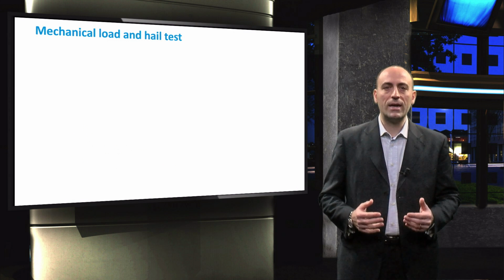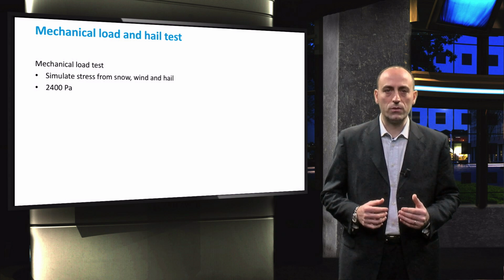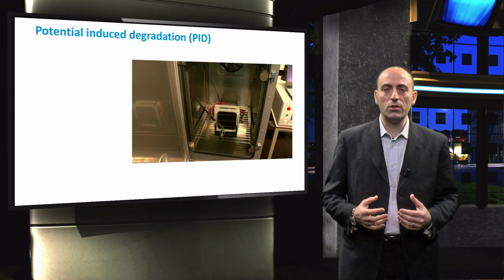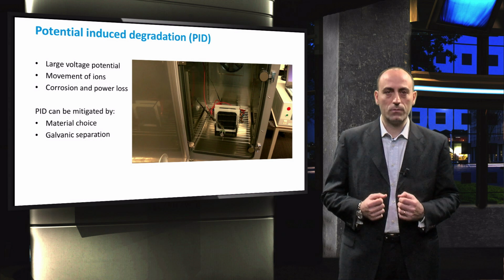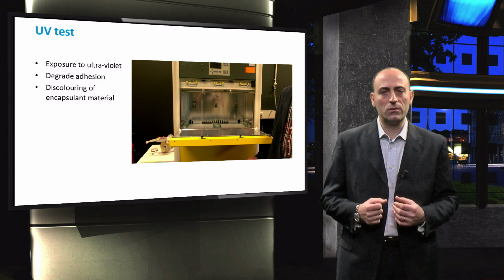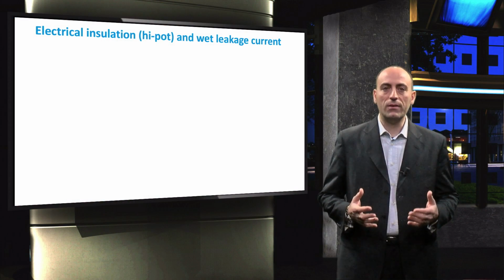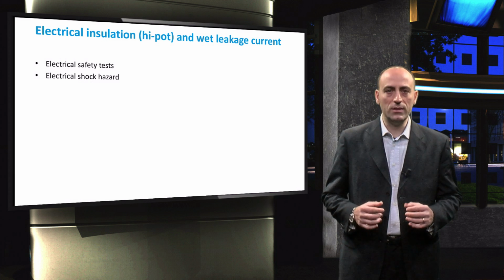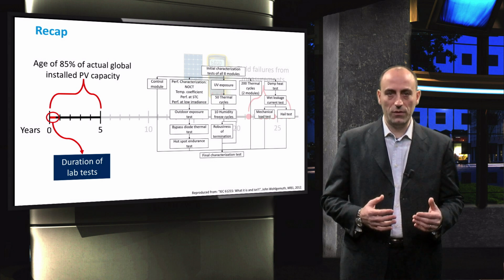PV3x_2017_3.5.1_Reliability_Testing_3-video